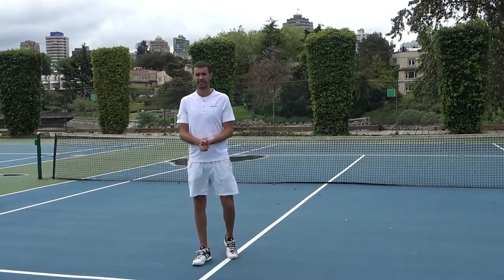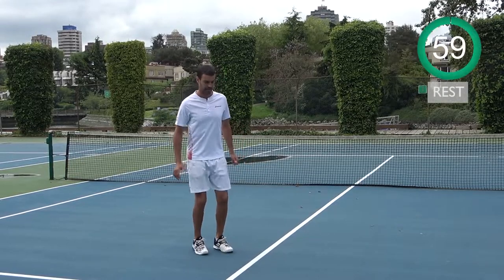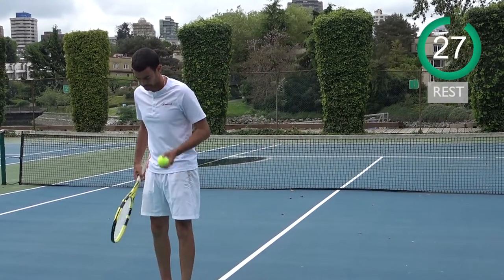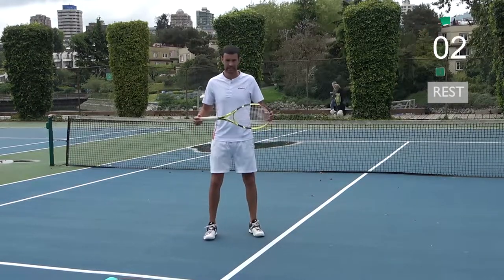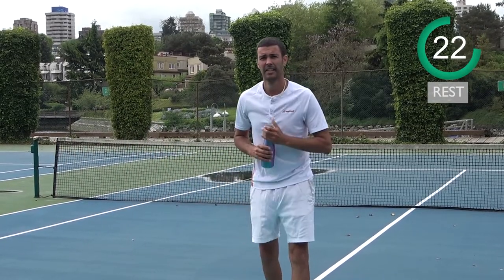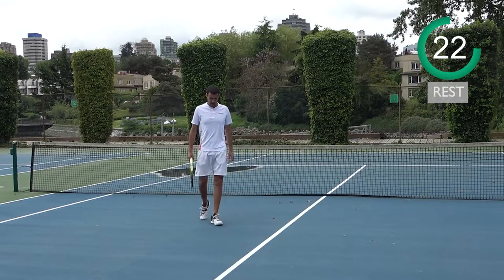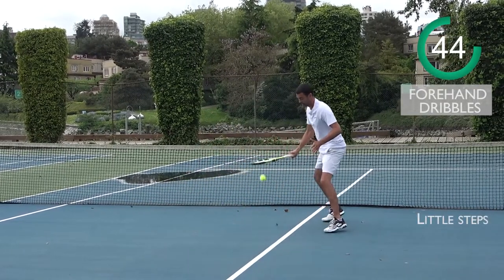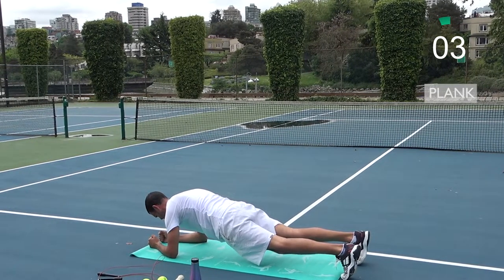Improve Your Game & Get Fitter - Tennis Circuit Workout for ALL Levels of Players!!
A full body tennis circuit to get your tennis game on track. Designed by a professional tennis coach and used by tennis players around the world, this tennis work out circuit was created for beginner to advanced tennis players.

Level up your tennis game with this tennis circuit you are sure to enjoy.

One minute intervals with 30 seconds rest in-between each set.

Equipment needed for this 15 minute tennis circuit:

1. Tennis Racquet
2. Tennis Ball
3. Mat or towel
4. Skipping Rope

Minimal space needed to complete this tennis circuit, but enough space to swing a tennis racquet is required.

Use this 15 minute beginner friendly workout to up your tennis game and tennis endurance.

Follow Budimac Tennis Group for the best tennis circuit videos and tips that will improve your tennis skills.